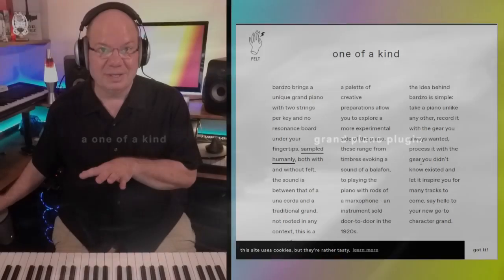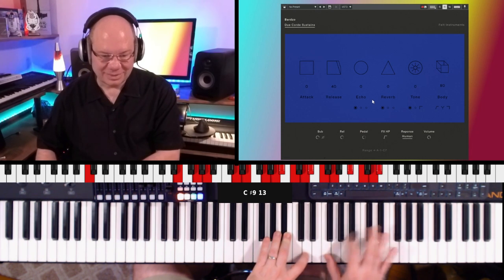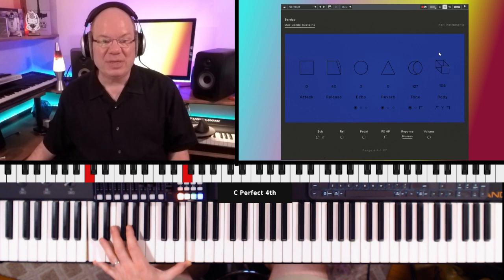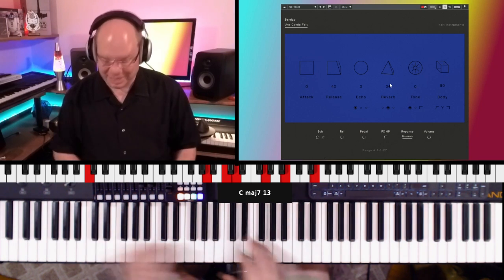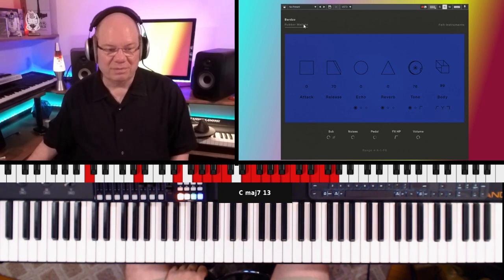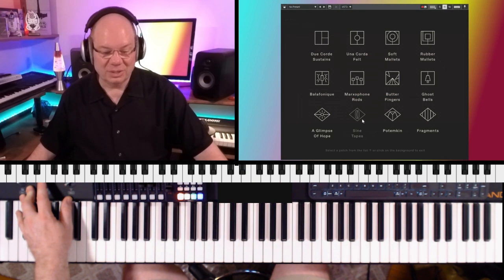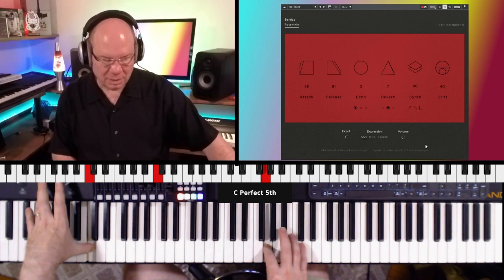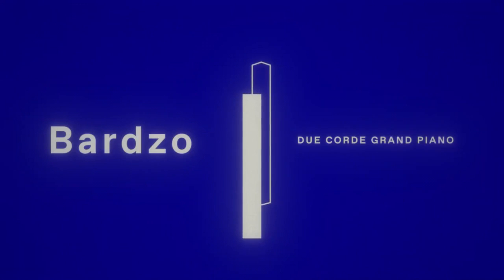Let's Play Bardzo Due Corde Grand Piano From Felt Instuments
BARDZO is @feltinstruments latest release and it is truly a one-of-a-kind experience. This is a grand piano like no other as it is a DUE CORDE, meaning that each note is comprised of two strings. You have two microphone positions that include a pair of Neumann km54s, previously owned by Nils Frahm, using some of the very first german broadcast preamps, manufactured in the 1940s. Processed entirely in the analog domain, using unobtanium, mostly tube-based kit, BARDZO ventures into new sonic territory that can be felt! The sound is not vintage. it’s timeless.